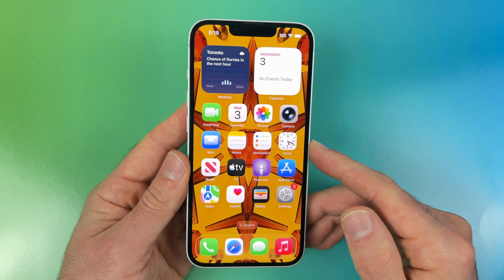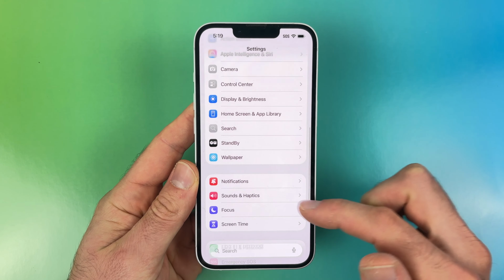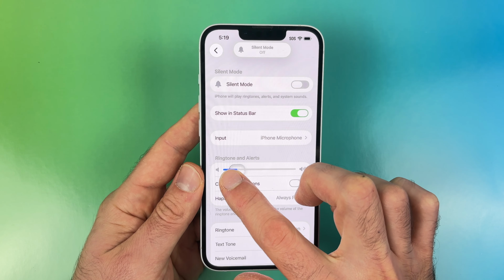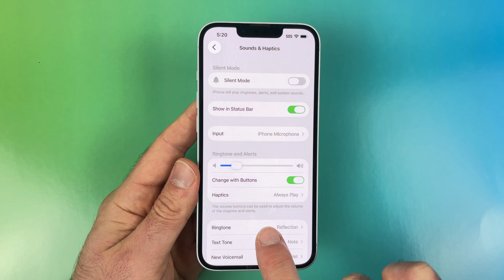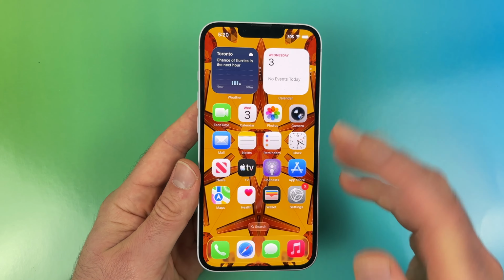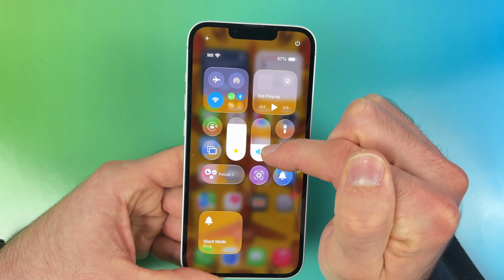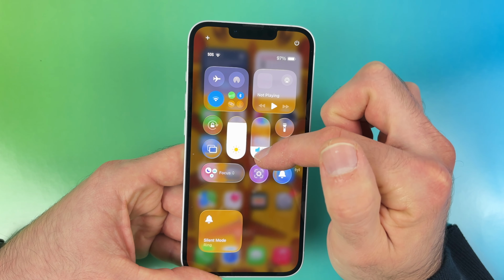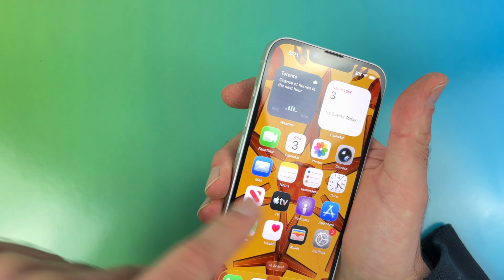iPhone 16e : How to Change The Ring Tone Volume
This is how you can change the ring tone volume on the iPhone 16e